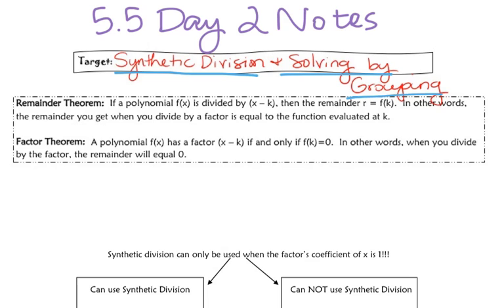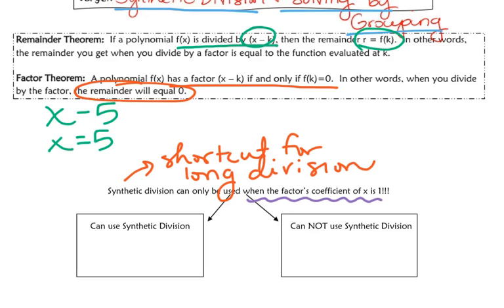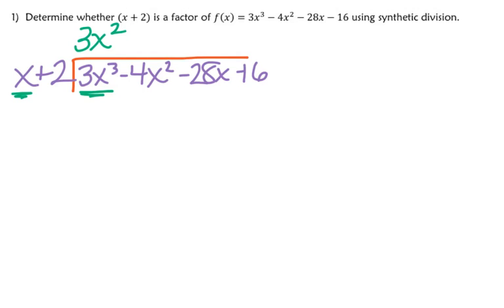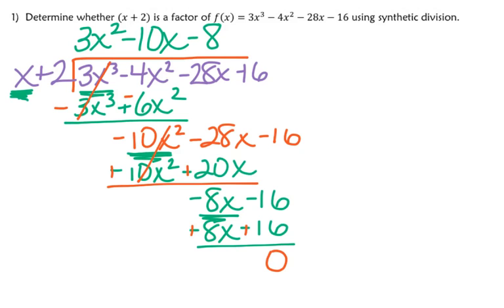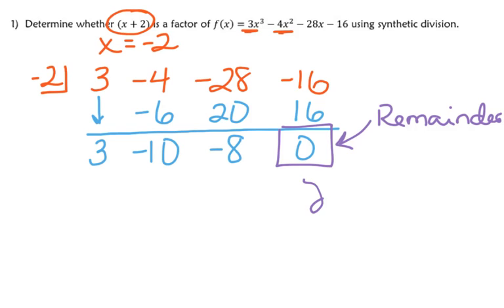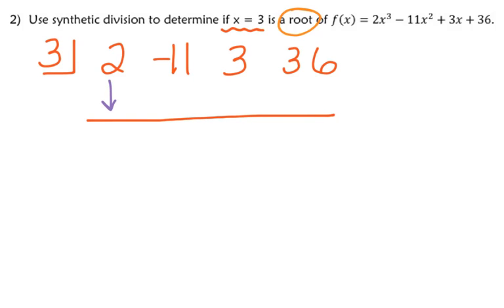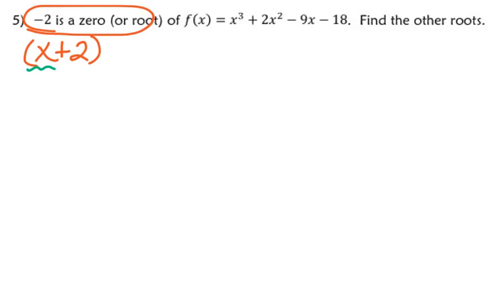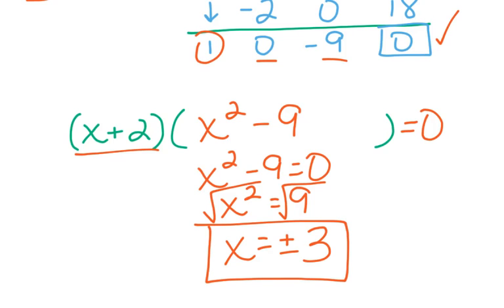Synthetic Division (Section 5.5 Day 2 Mini-Lesson)